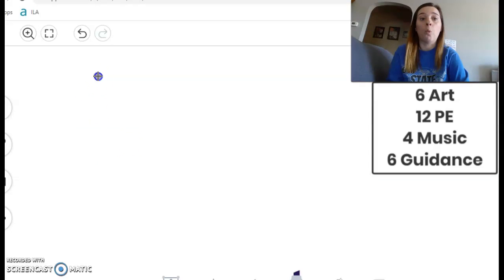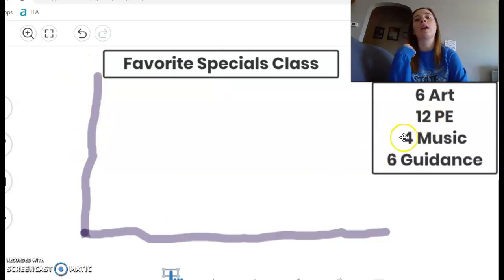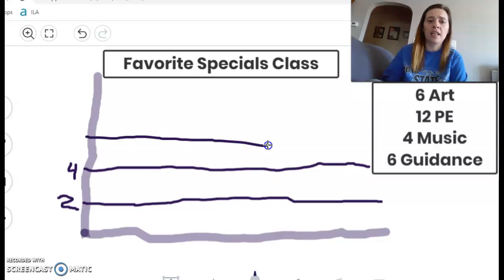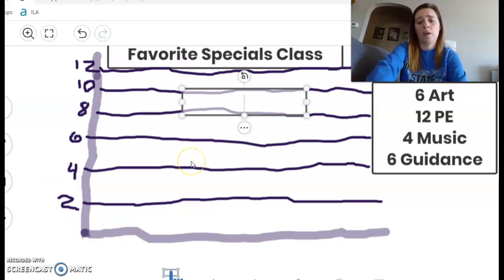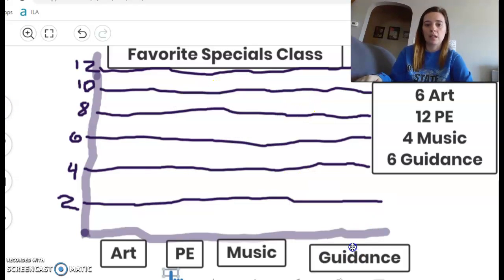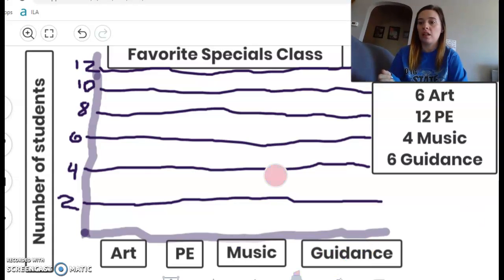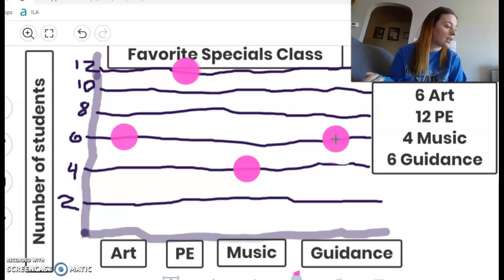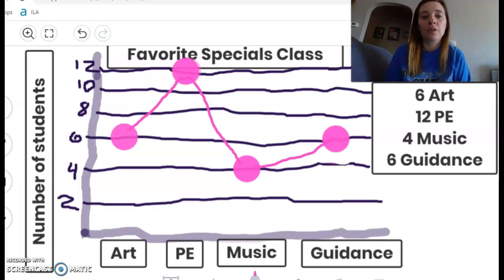Math lesson 13.9